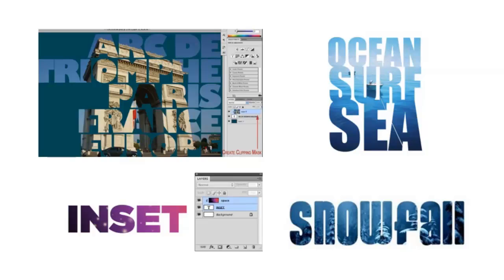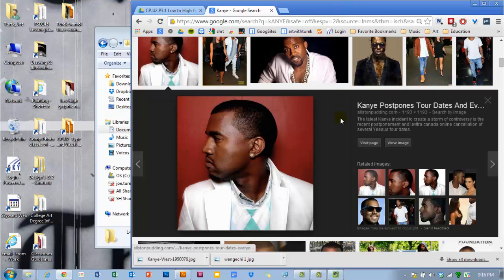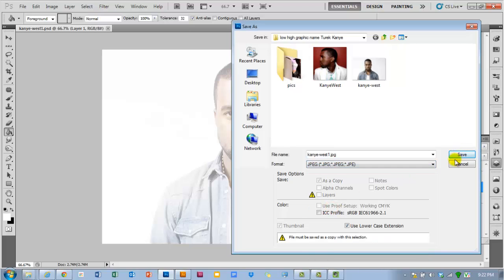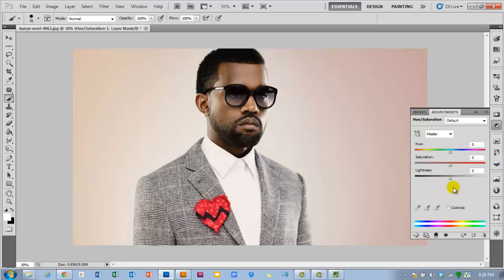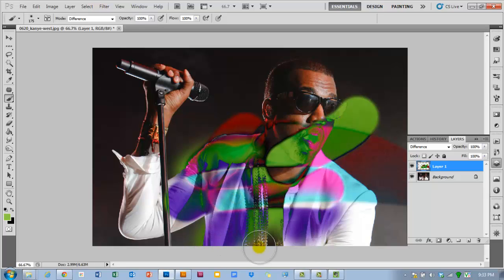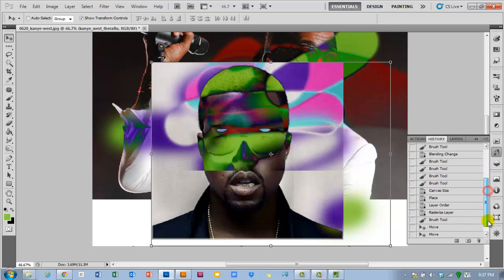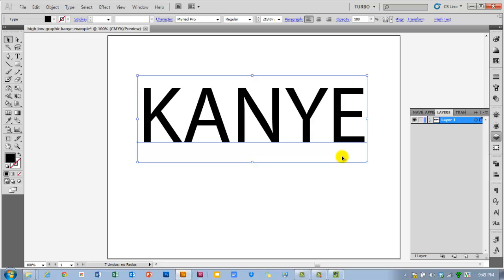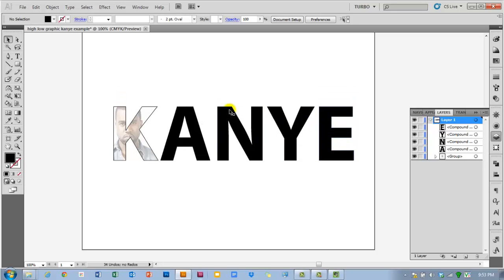Low to High Graphic Names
LECTURE
0:00 start of the lecture

DEMO
5:00 Start of the demo, Quick review for how to set up project folders, download images from the web

If you get stuck go to the section on the history panel for more undos in Photoshop 21:08.

Low Graphic, potential edits
7:33 Quick assignment overview, start with low graphic
8:44 Creating adjustment layers (Note: for low graphic images reduce contrast and color)
9:33 Create a transparent fill layer
10:25 General tips for saving your files

Medium Graphic, potential edits
11:23 Masking adjustment layers (low-med. graphic image)
13:58 Saving file reminder
14:19 Selective change the color of an image (medium graphic)
15:18 Mask an adjustment layer, invert a layer mask

High Graphic, potential edits
16:31 Painting with a different blending mode, changing the blending mode of a layer (High graphic)
18:24 Increasing the size of your image's canvas
19:23 Increasing the size of your image's canvas
20:15 Converting a smart object to a raster object
20:37 Moving layers around with the move tool
21:08 The History Panel
22:32 Creating a new layer mask, edditing the layer mask

Completing the assignment in Illustrator
24:29 Switching to Illustrator, setting up your file
25:08 Making your letters for your name, creating outlines, ungrouping your letters
26:14 Placing images into an Illustrator file
27:09 Create a clipping mask
28:36 Last reminders for the assignment